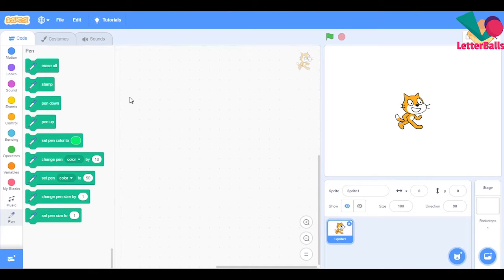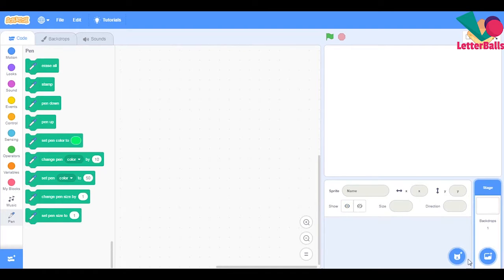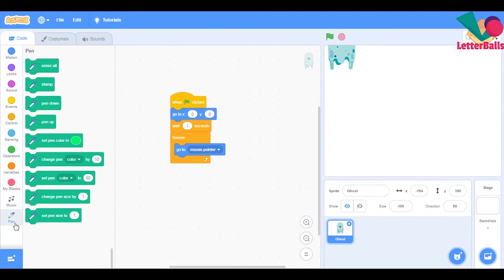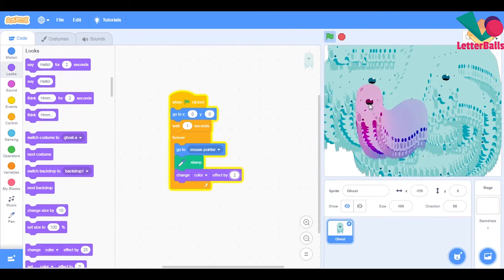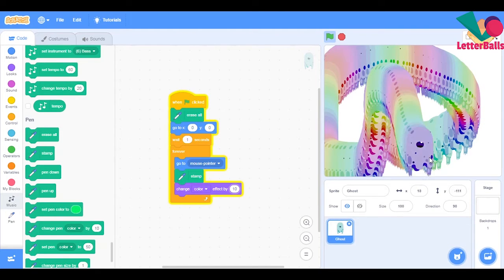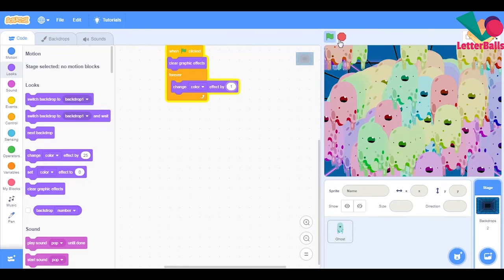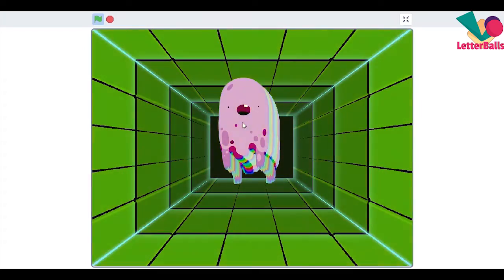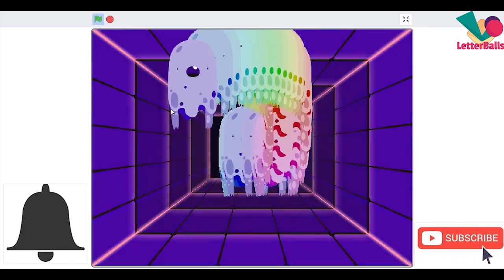11.Scratch 3.0 Tutorial/Lesson 8- Stamp Block /Coding For Kids/LetterBalls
This video is about  the Stamp Block.The Stamp block is a Pen block and a stack block. When used in a script, the sprite will produce a bitmap image of itself which is stamped onto the stage.